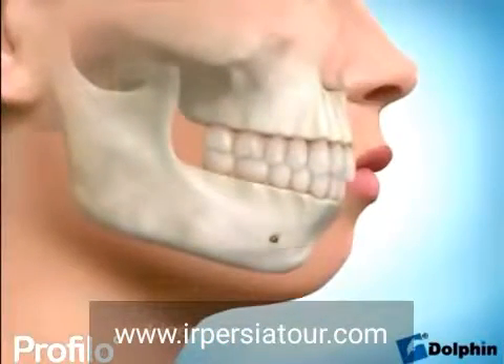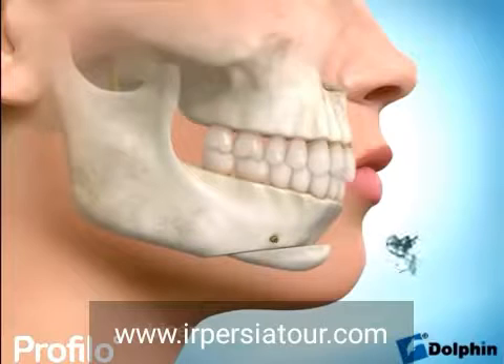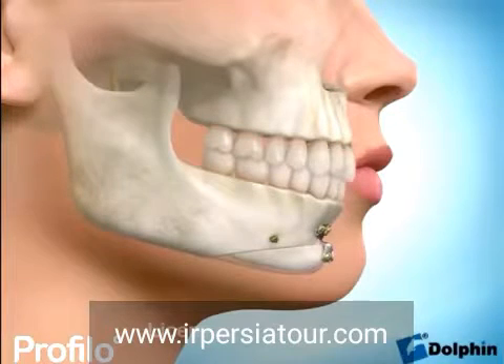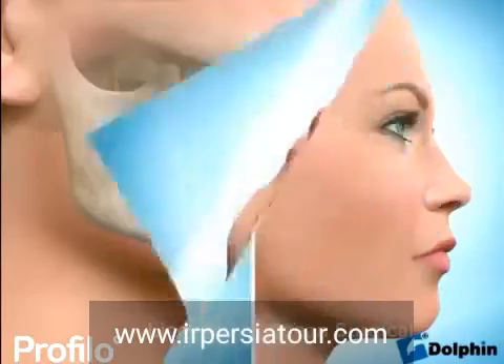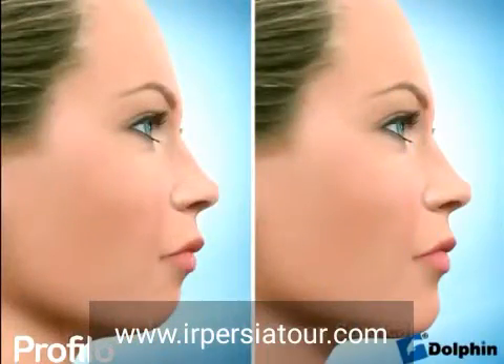Chin surgery in Iran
Chin surgery is a Short and quick surgery to reshape chin. How is chin surgery in iran and how much it costs? all the information you need